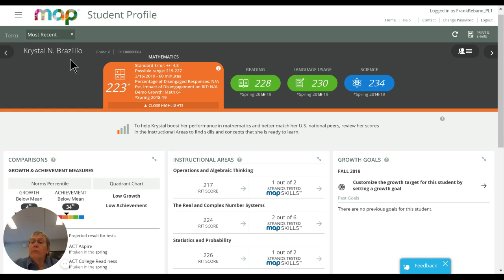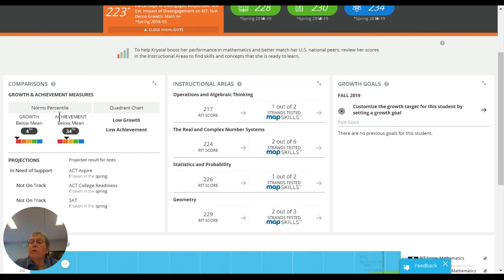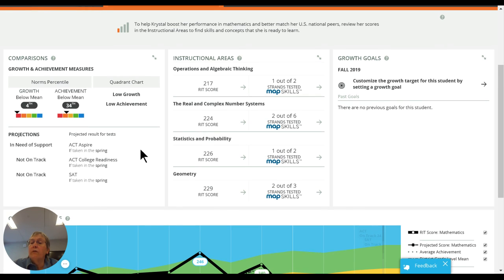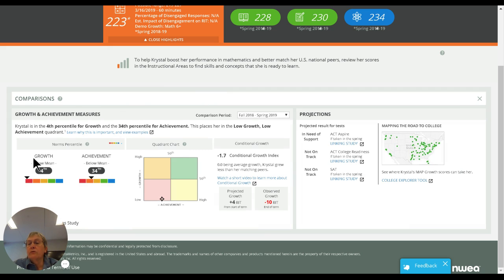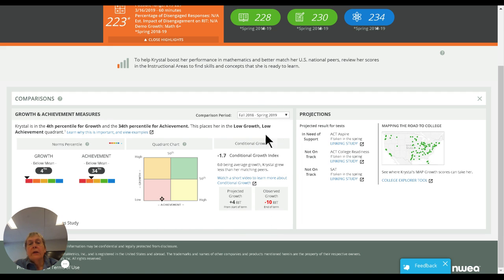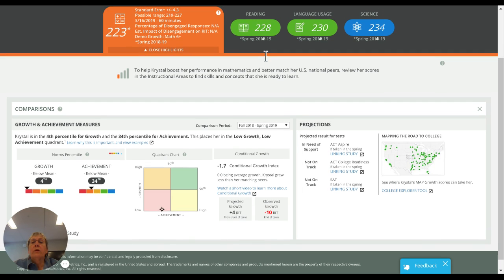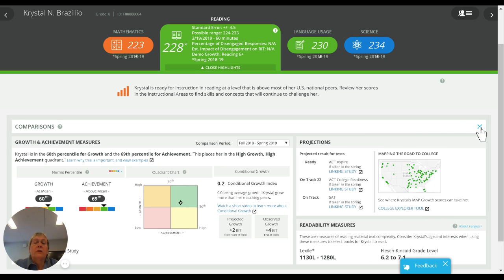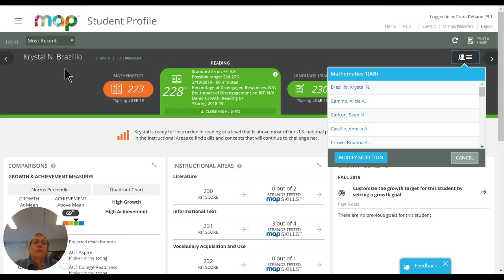student profile Comparisons module